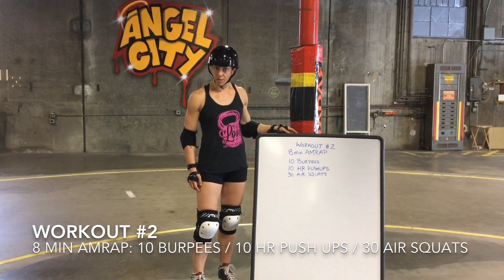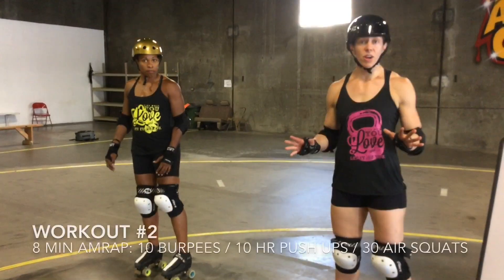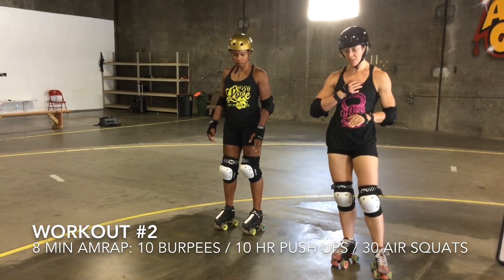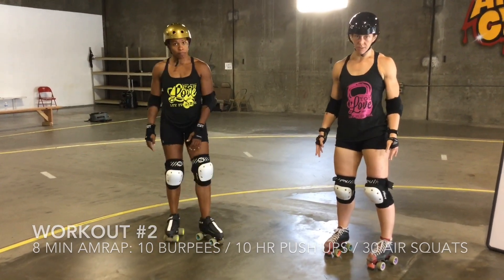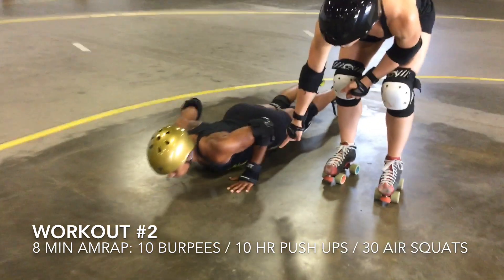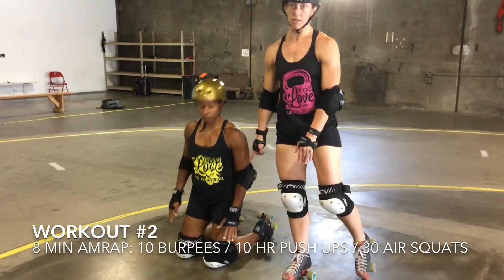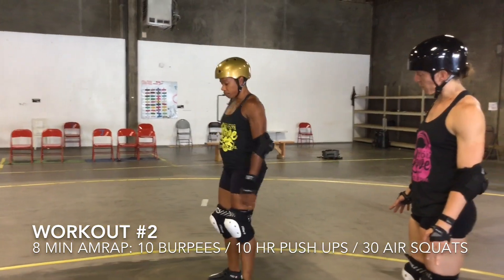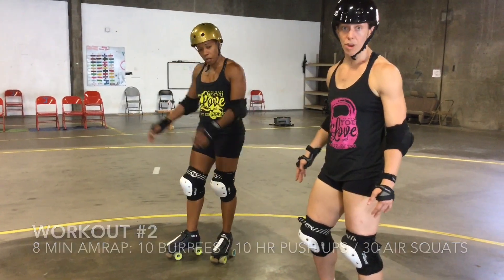Angel Fit Challenge Workout #2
The Angel Fit Challenge Workout #2 is:
8 Min AMRAP of:

10 Burpees
10 Hand Release Push Ups
30 Air Squats

The Angel Fit Challenge is an online three week derby fitness contest with prizes awarded for the top three fittest derby athletes!

Event schedule:
Week one: Workout #1 Released: 7/13. Participants have until 5PM PST on 7/19 to submit scores for WO #1.

Week two: Workout #2 Released: 7/20. Participants have until 5PM PST on 7/29 to submit their scores for WO #2 (allowing two additional days for RollerCon)

Week three: Workout #3 Released 7/30. Participants have until 5PM PST on 8/5 to submit their scores for WO #3.

Winners Announced: 8/7

Competition Rules:
1 - Must be completed on skates in full gear.

2 - For the 1st and 3rd workout, the workout must be completed on a standard WFTDA track.

3 - For all 3 workouts, when taking a video for submission, show the stop watch starting at the beginning of the workout, then show the stopwatch at the end.

4 - When shooting a video, the workout must be done all in one shot. No edited videos will be accepted.

5 - If submitting scores without a video, please adhere to the "honor system" and "don't be a douche rule" - there's no reason to cheat!

6 - Workouts can be done with other people in a group. However, if you are shooting a video for submission, please make sure we can clearly see you throughout the entire workout.

All funds raised will be for Angel City Fit Club to buy more equipment to better develop our derby fitness program and bring more workouts, mobility, and ideas to help the derby community!

Registration is open until July 20, 2015, when skaters from around the world are invited to participate in a new challenge that will be posted at the beginning of each week and send in their scores to see where they match up against other derby athletes. But, in order to win prizes, skaters must submit video of themselves completing the challenge. At the end of the three weeks, the athletes with the best scores and times will be ranked and the top three will be crowned Angel City Fit Club's fittest derby athletes!

Registration fee of $10 is due prior to participation.

How it works once you've registered:
- Participants will be invited to join the 2015 Angel Fit Club Challenge Facebook event after they’ve paid their registration fee (if they haven't already joined the Facebook event)
- Workouts will be posted to the Angel Fit Club Challenge Facebook event each week with a corresponding demo video
- Registered participants will complete the workout within the designated time frame, capture video of themselves for verification, and submit their results via a survey link each week – survey links will be posted to the Angel Fit Club Challenge Facebook event.
- The top three overall registered participants will be awarded at the end of the competition

Prizes:
- First Prize: S1 Lifer Helmet, exclusive Angel City Fit Club t-shirt, ACDG hat, Irondoll fitness and derby wear (3 pcs), Herbalife Wellness Profile and supplement package
- Second Prize: S1 Lifer Helmet, exclusive Angel City Fit Club t-shirt, ACDG hat, Irondoll fitness and derby wear (2 pcs)
- Third Prize: S1 Lifer Helmet, exclusive Angel City Fit Club t-shirt, Irondoll fitness and derby wear (1 pc)